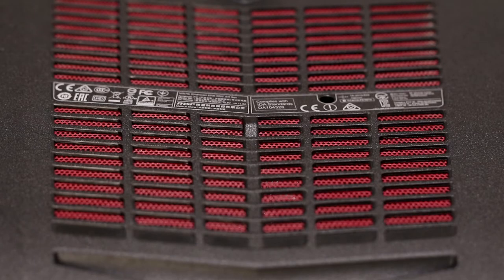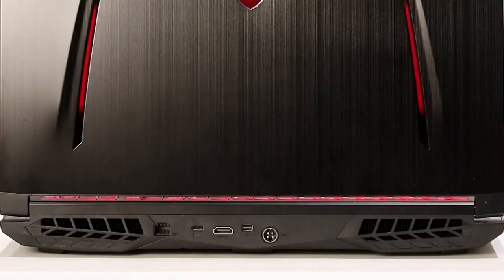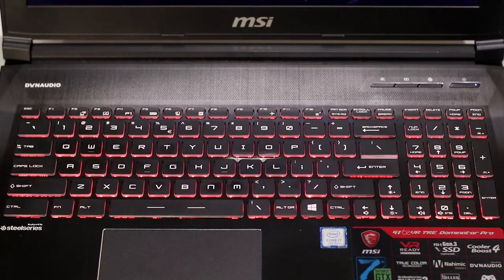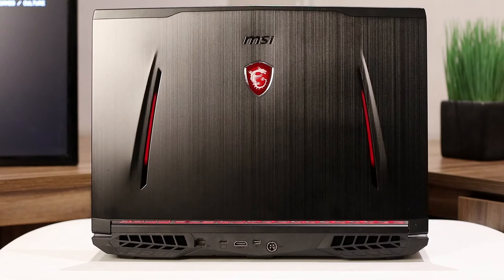MSI GT62VR 7RE DOMINATOR PRO (REVIEW)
Watch my new 2019 Gaming Setup Tour
What’s up guys this is pacomnl back with another very special video review. Today, we are taking a look at the 15.6 inch GT62VR 7RE Dominator Pro laptop that promises to be both powerful and practical. Let’s put it to the test and find out what it’s made of.